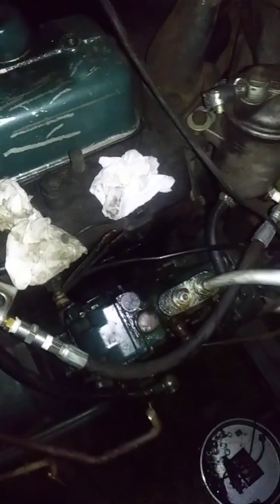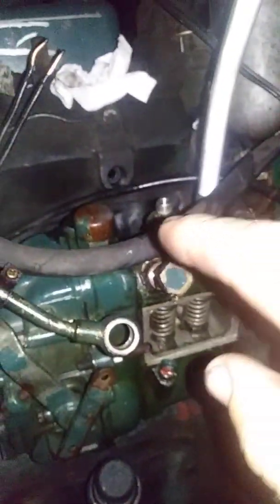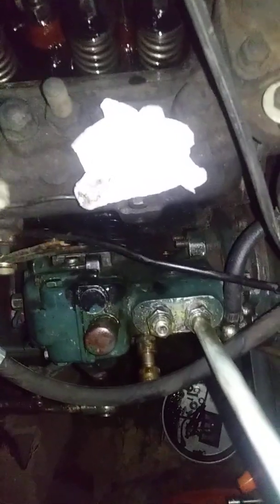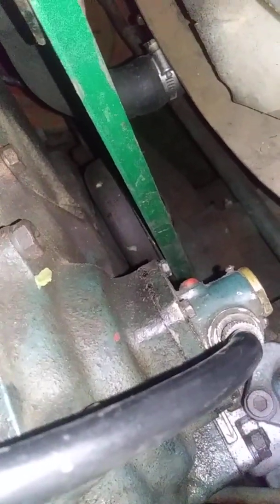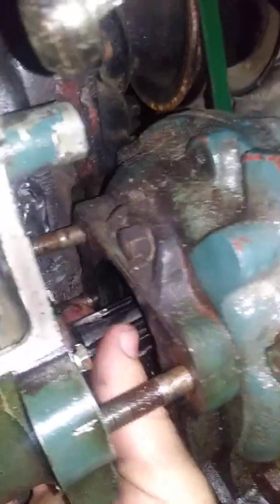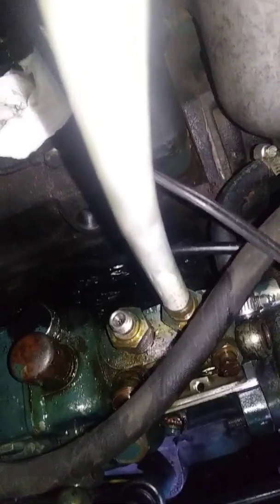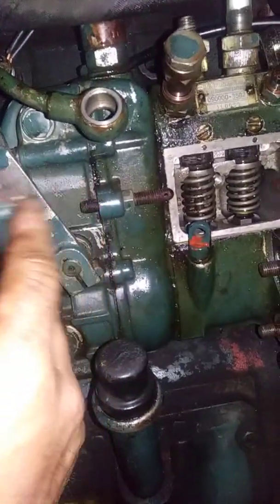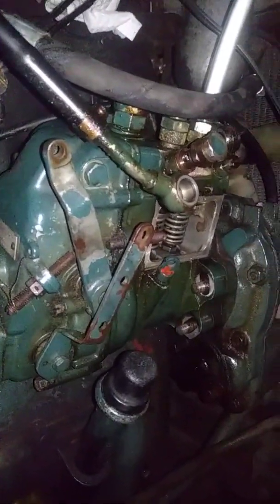Diagnosing your Kubota L260 injection issues DIY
Nippondenso PES2A (bosch) pump was way out of time causing clouds of white smoke and low power.  Here is a rough video on how to create timing marks, remove pump, realign pump and verify timing by spill port method.  very simple, well designed fuel system.

In 2005, the Lord revealed himself to me in my hour of need, lifting me out of the rut I dug myself so dilligently with my shovel of sin. Just as soon as I felt good enough, I threw him away again and went right back digging.  He had to step away, but never gave up on me.

I know now that God allowed me to chase my sins and suffer their consequences in order that I may be uniquely equipped to connect with people in a variety of their own cycles of self destruction, to deliver His words and help lead them back to Him.

  I've been working since 13 years old in many different industrial roles, but this is my true calling. And part of that has to be getting over my pride and shame in accepting donations.  I have limited what I can do for God by spending all my time making money for me me me to get by, instead of using that time to spread the gospel for Him Him Him.

If you feel moved to assist me in leaving the 99 to wade thru dark dirty places in search of the 1 gone astray, please consider donating. Bibles would also help.